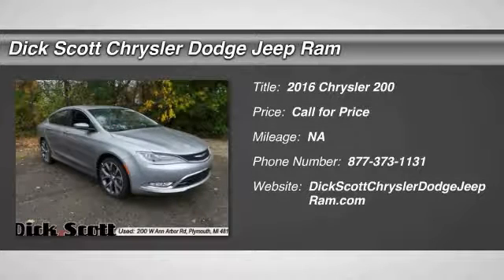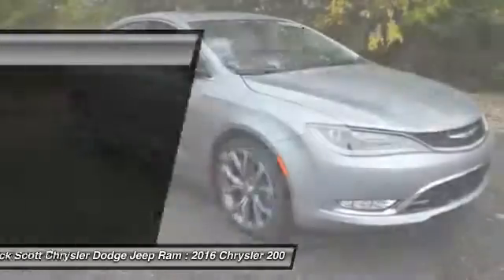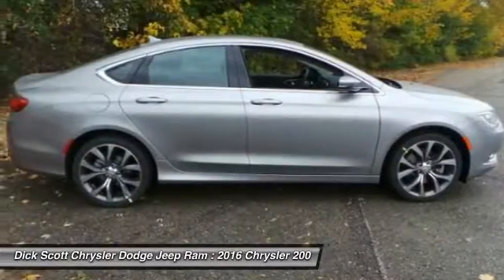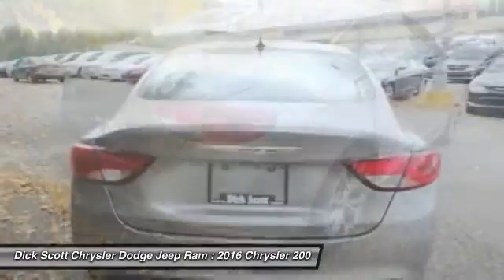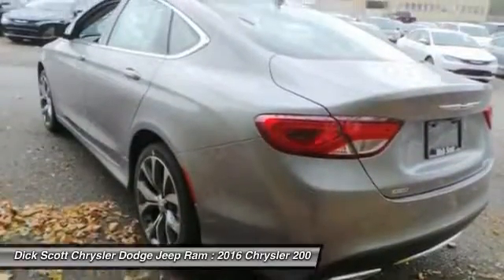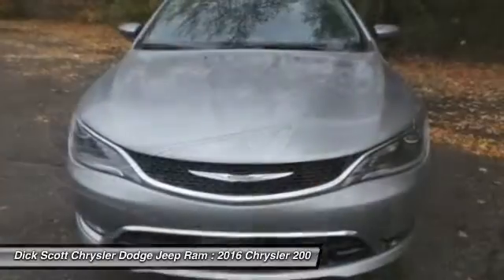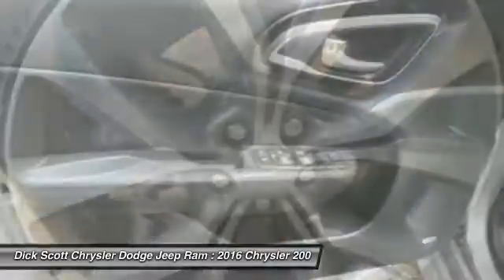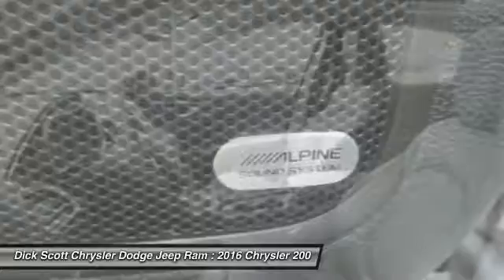2016 Chrysler 200 Plymouth MI C162098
2016 Chrysler 200 C

684 W. Ann Arbor Road